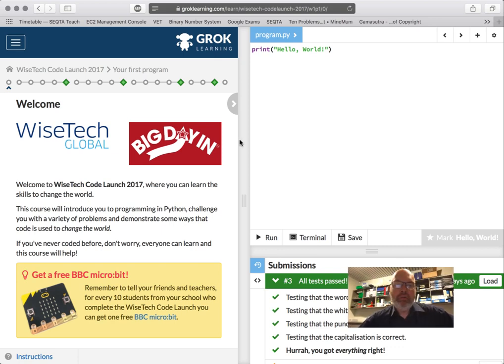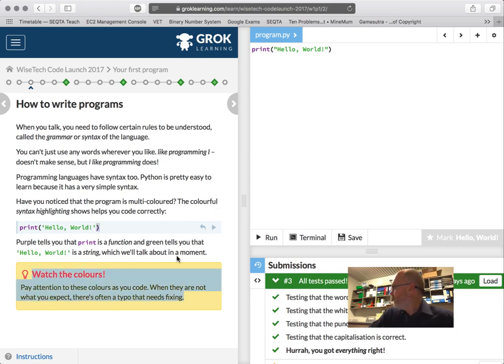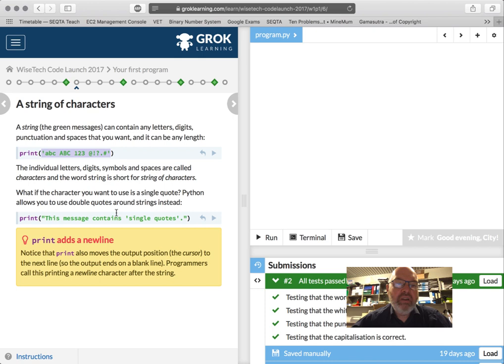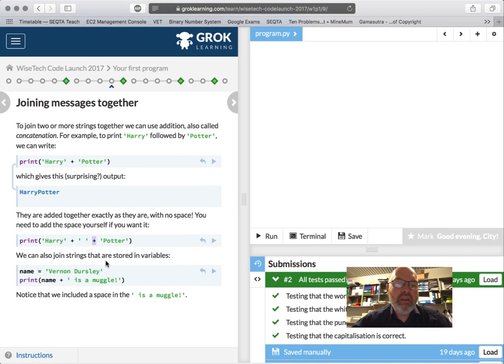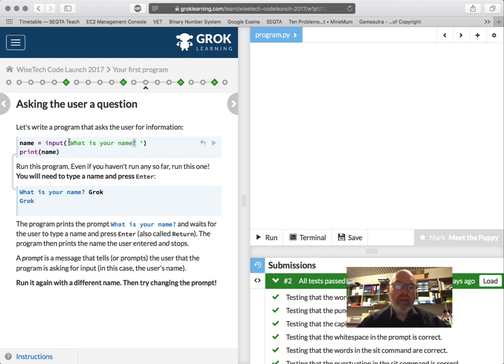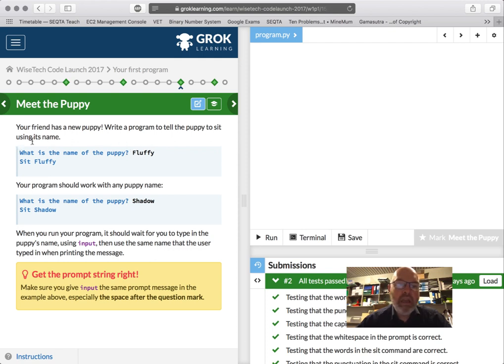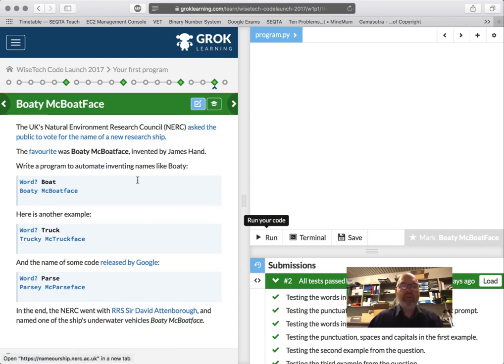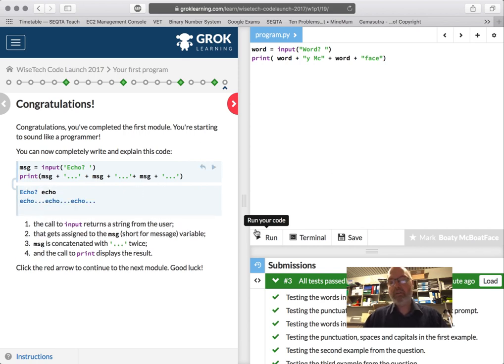Grok Python - WYSE TECH 1